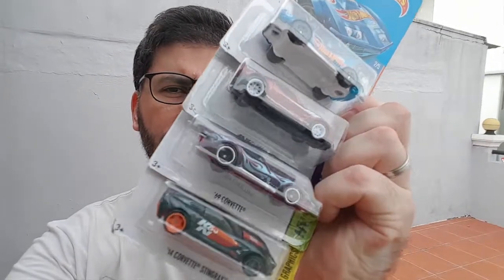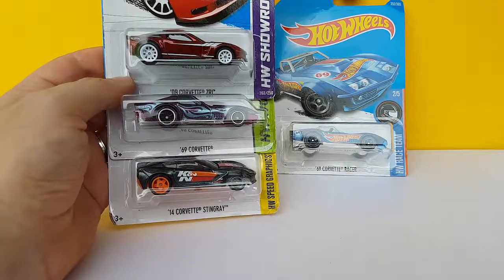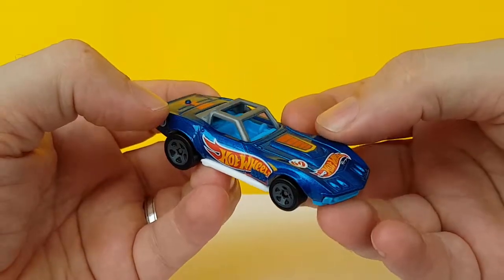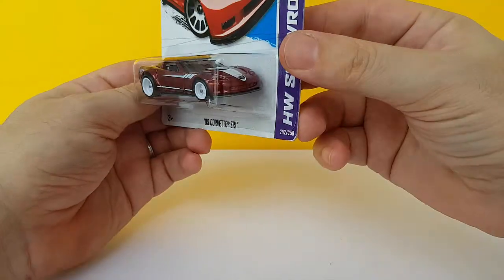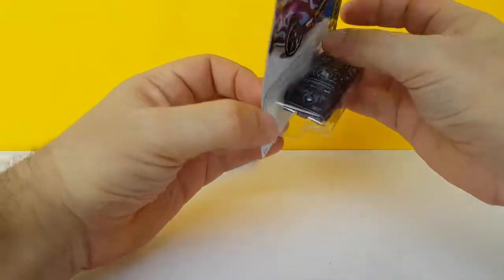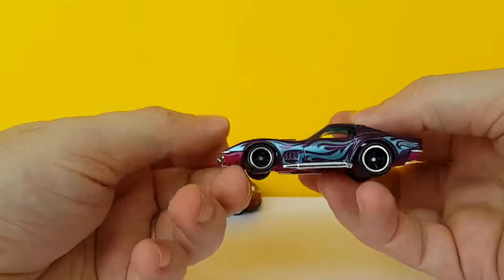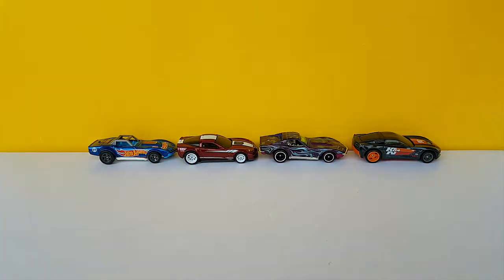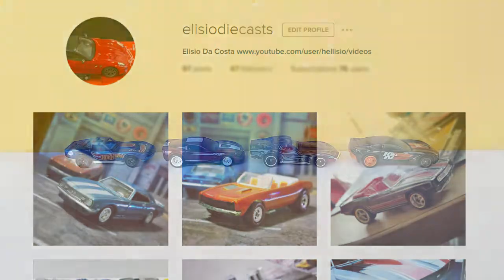Episode 123 - Corvettes and Super Treasure Hunts!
Sharing with you today a small Hot Wheels haul of Corvettes, and nothing but Corvettes..

Free the piece (tm)!